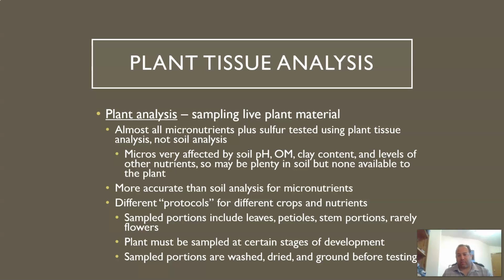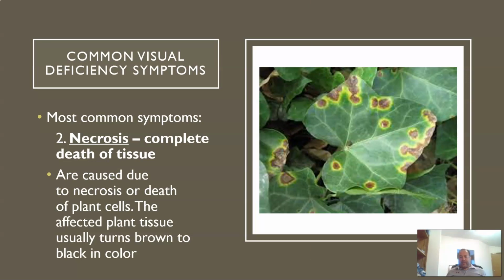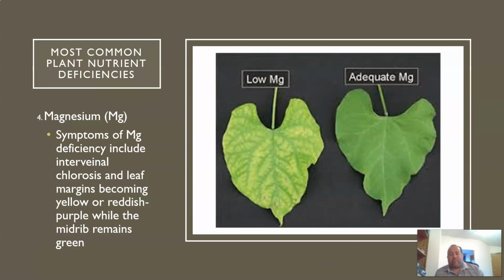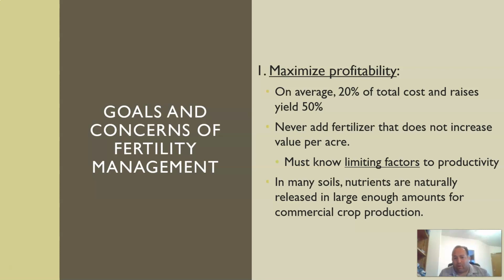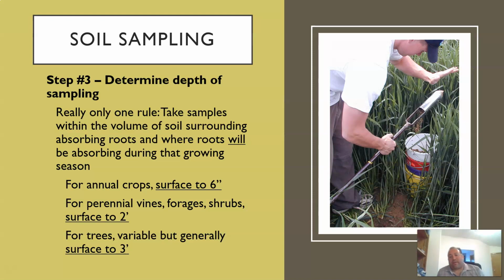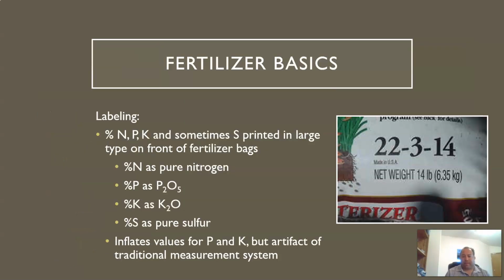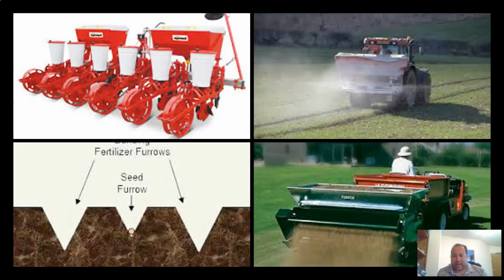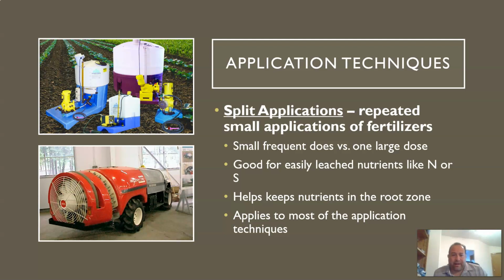Soil Fertility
Soil Fertility lecture in Introduction to Soil Science at Bakersfield College